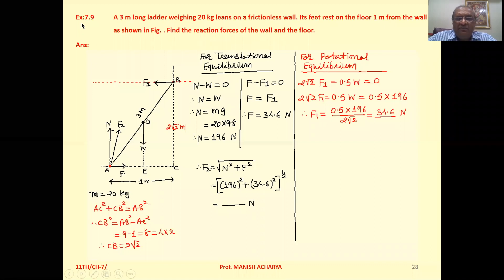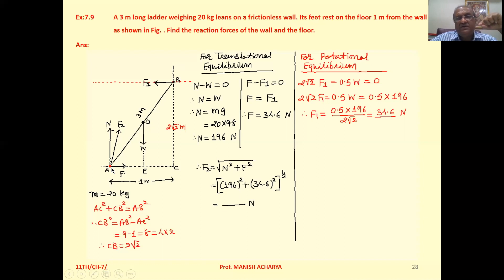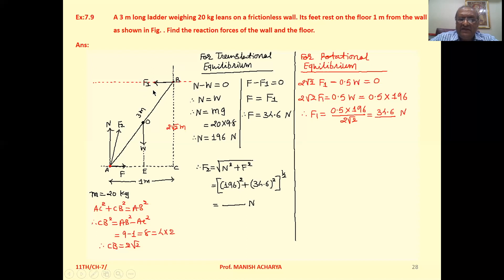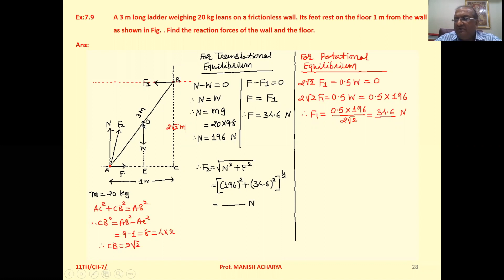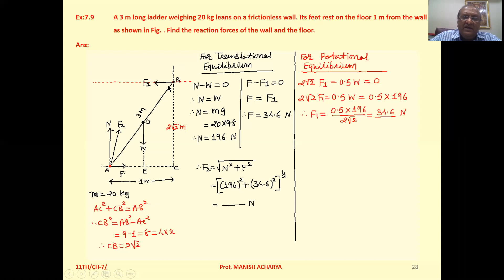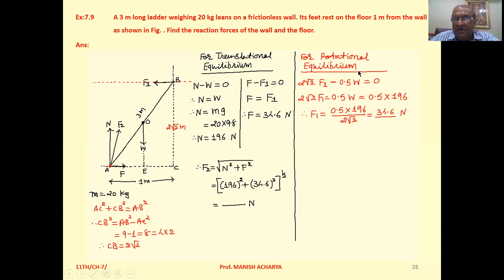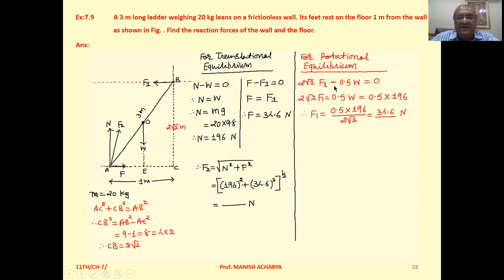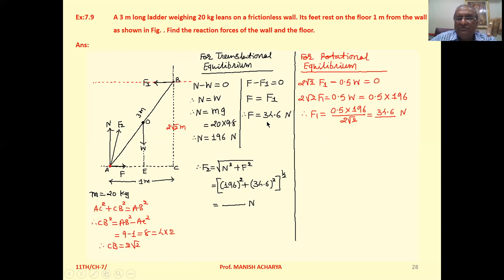A 3 m long ladder weighing 20 kg leans on a frictionless wall. Its feet rest on the floor 1 m from